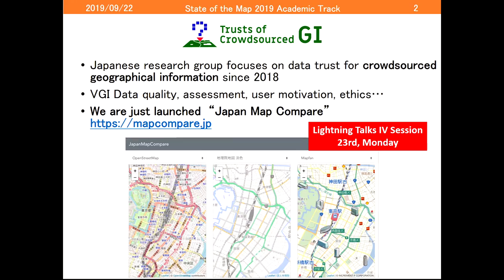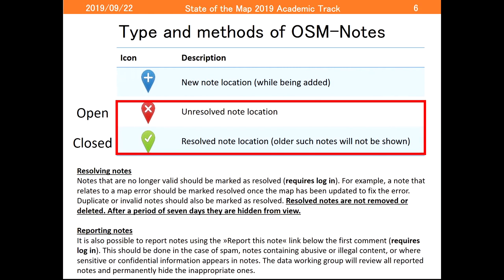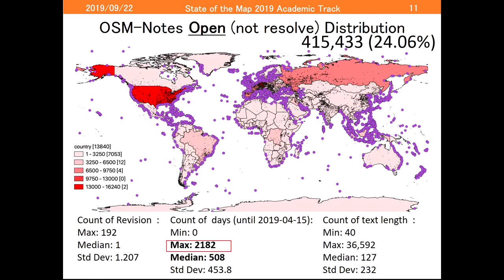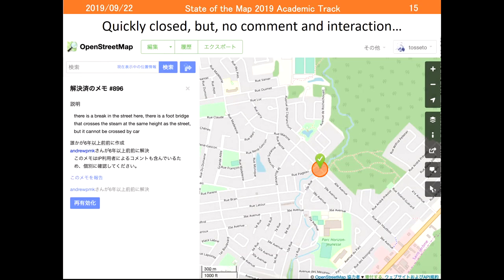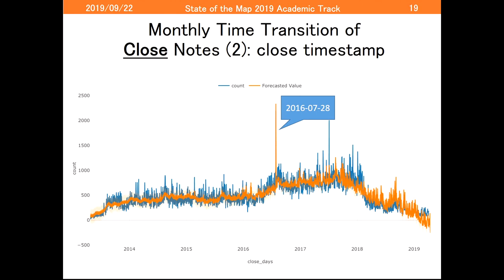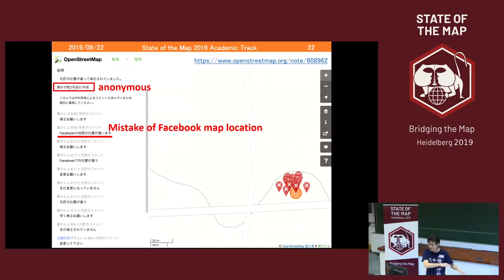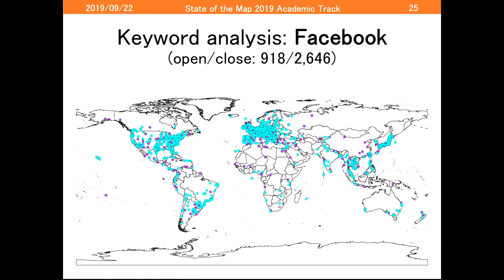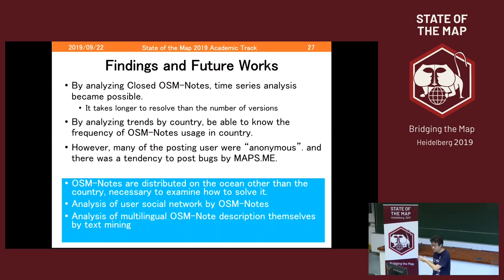2019: Analysis of OSM data through OSM-Notes user posting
In this research, the OSM-Notes feature is mainly viewed as data that can be examined speedily from OSM data globally in terms of the content of the notes posted and the location of users.

Data from volunteered geographic information (VGI) and public surveying are essentially different; while a great quality and quantity of data is available for VGIs, discussions about data quality are scarce (Senaratne et al., 2017). As the use of VGI in business expands, attempts have been made to develop quality verification tools (cf. KeepRight and Validation OSM) with the understanding that, in addition to position accuracy, data quality equally depends upon the diversity and interaction of the number of users involved in data generation (Haklay et al, 2010).

OSM-Notes is a capability for describing errors and discussing OSM data and fixme, although there are few research cases (Seto et al., 2017). This feature is new and was only added to OSM.org in April 2013. It allows users to specify and comment on any point on the map, and the history of comments can be accumulated and closed when the problem is solved. Unlike the fixme tag (allows contributors to mark objects and places that need further attention in the form of a "note to self" or request for additional mapping resources), this function does not directly associate with OSM data, but there is no need to have an OSM account. In this research, the OSM-Notes feature is mainly viewed as data that can be examined speedily from OSM data globally in terms of the content of the notes posted and the location of users. The purpose of the research is to analyze the context of OSM-Notes use through a “GIS” approach (Cope & Elwood, 2009).

This analysis was conducted on data dumped from Planet OSM as April 2019. Since planet-notes.osn (about 782MB) is a special binary format, we used an enhanced parser able to separately output open (unresolved discussions) and closed (resolved discussions) based on osn2osm. After converting to .osm format data, the set was combined with Natural Earth's border data and population data and treated as spatial data. As a result, there were OSM-Notes postings in 237 countries: 415,433 open and 129,887 closed records.

By counting the number of OSM-Notes postings by country based on whether they are open or closed, we determined that the majority were in the United States, Germany, and Russia. Moreover, it became clear that Japan, Canada, Korea, and Taiwan are the regions where there are a large number of submissions in urban areas (based on Natural Earth’s definition). In addition to these, many OSM users have posted from many countries, including Iraq, Ukraine, and Ecuador, and it is clear that active discussions are being held by many contributors. In these countries, mapping for humanitarian assistance is commonplace, as other reference resources are unavailable, so it is necessary to improve data quality through the use of OSM-Notes. OSM-Notes even has a function that allows non-OSM users to post, as is the case with 50% or more of the posts in Spain, Korea, etc.
This data can be used to analyze urban trends and spatial features within a single country. For example, according to the analysis for Japan, OSM-Notes has many posts about the location of shops and POI (Point of Interest), and suggestions based on Maps.ME, Facebook, and Pokémon go. This is considered to be the main reason that anonymous posting is permitted. It is also worth noting that very few users post only a single note. Thus, by analyzing OSM-Notes, it is possible to grasp hot issues between users of OSM data.

Overall, OSM mapping was found to be more common in developed countries with active mapping, but similarly, bug reports from non-OSM applications as developing countries that require discussion among OSM users, and as a new aspect. Moreover, how to accept it is an important issue in considering the process of constructing OSM data. However, because the functional relationship between OSM-Notes and the data on OSM cannot be specified directly, the nature of the feature is also difficult to grasp directly compared to the fixme tag.

Toshikazu Seto